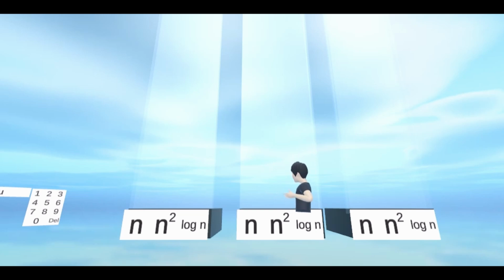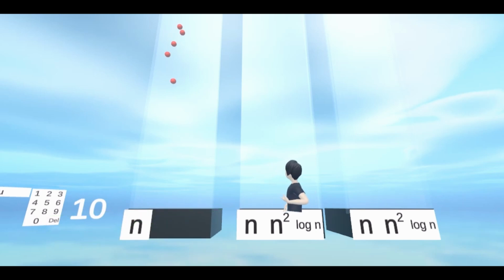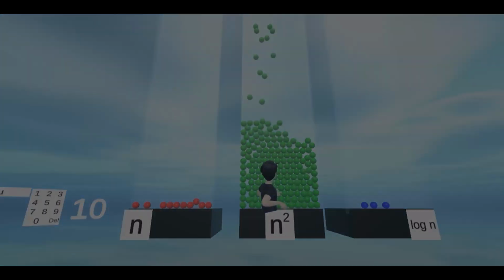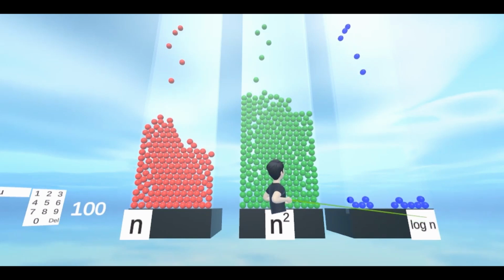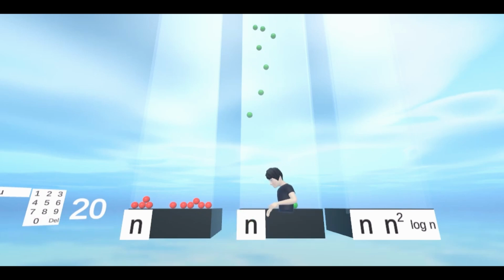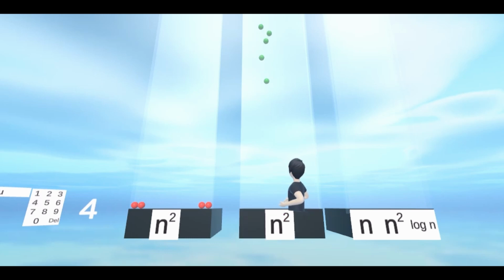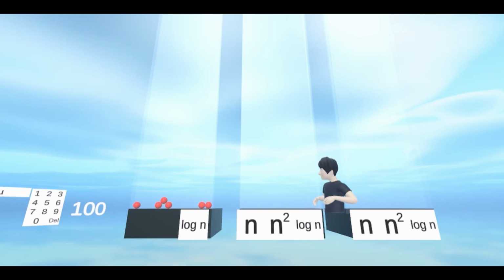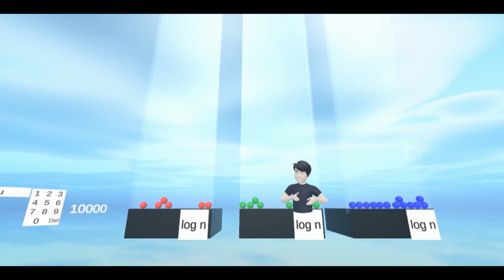Big O Analysis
Big O analysis is a way to measure the performance of algorithms and data structures, by estimating the upper bound on the growth rate of the running time of an algorithm in terms of the size of the input. The goal of Big O analysis is to determine how an algorithm scales as the size of the input grows, so it's easier to determine the efficiency of an algorithm.

O(log n) - Logarithmic time complexity: The running time of the algorithm grows logarithmically with the size of the input. An example is binary search.

O(n) - Linear time complexity: The running time of the algorithm grows linearly with the size of the input. An example is linear search.

O(n^2) - Quadratic time complexity: The running time of the algorithm grows as the size of the input squared. An example is bubble sort.